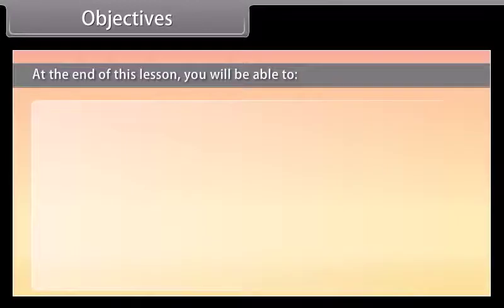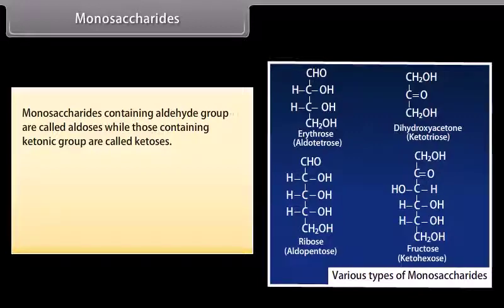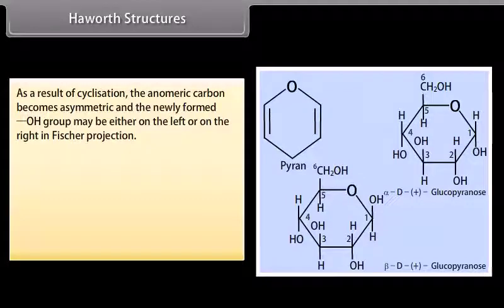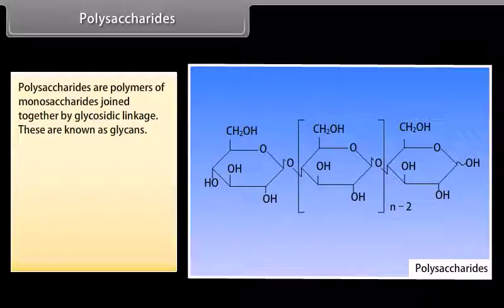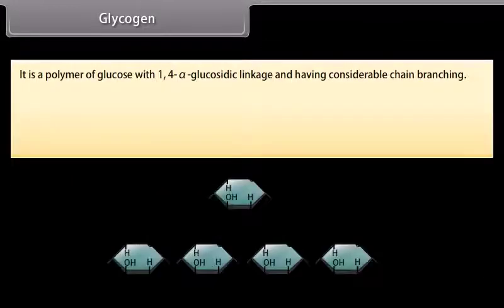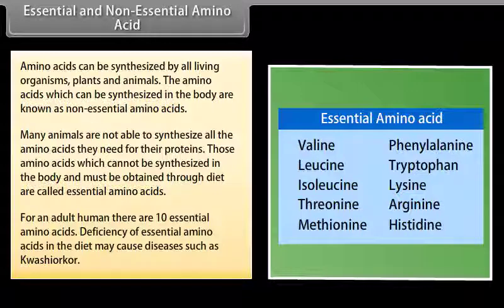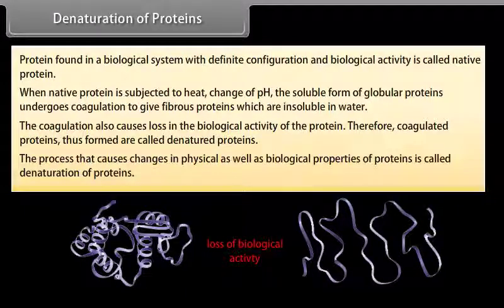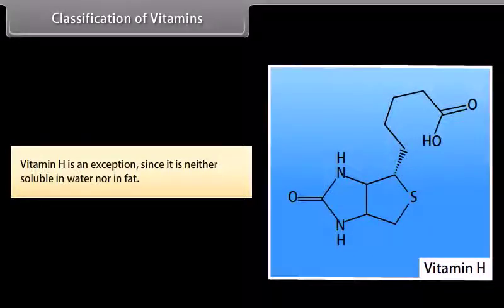Biomolecules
This video defines the meaning of Biomolecules, carbohydrates, their classification and more…
Mockopedia is an online digital learning platforms which provides learning and mock test for all competitive exams